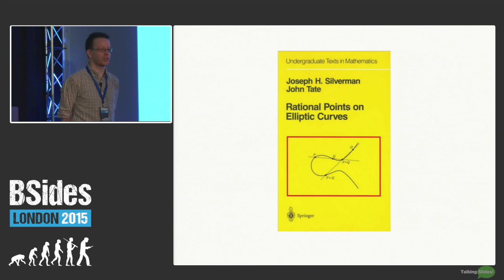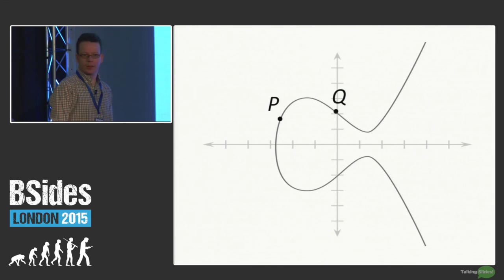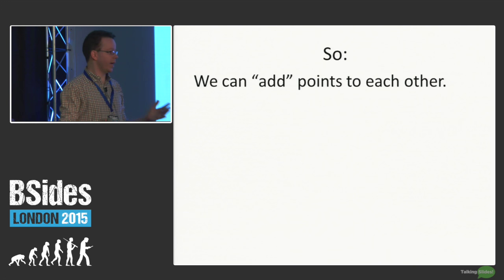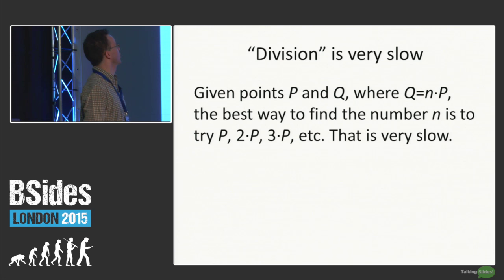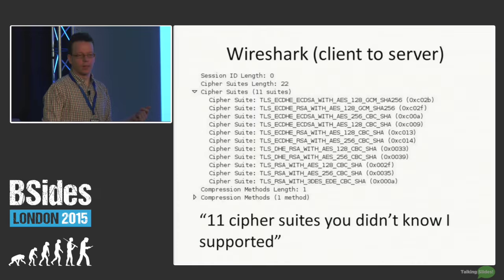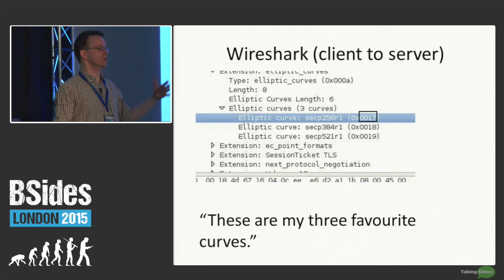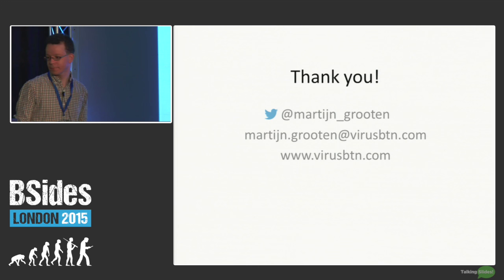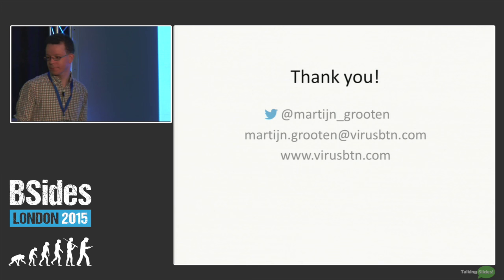Martijn Grooten - Elliptic Curve Cryptography for those who are afraid of maths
Elliptic Curve Cryptography (ECC) is hot. Far better scalable than traditional encryption, more and more data and networks are being protected using ECC. Not many people know the gory details of ECC though, which given its increasing prevalence is a very bad thing. In this presentation I will turn all members of the audience into ECC experts who will be able to implement the relevant algorithms and also audit existing implementations to find weaknesses or backdoors. Actually, I won't. To fully understand ECC to a point where you could use it in practice, you would need to spend years inside university lecture rooms to study number theory, geometry and software engineering. And then you can probably still be fooled by a backdoored implementation. What I will do, however, is explain the basics of ECC. I'll skip over the gory maths (it will help if you can add up, but that's about the extent of it) and explain how this funny thing referred to as "point addition on curves" can be used to exchange a secret code between two entities over a public connection. I will also explain how the infamous backdoor in Dual_EC_DRGB (a random number generator that uses the same kind of maths) worked. At the end of the presentation, you'll still not be able to find such backdoors yourselves and you probably realise you never will. But you will be able to understand articles about ECC a little better. And, hopefully, you will be convinced it is important that we educate more people to become ECC-experts.